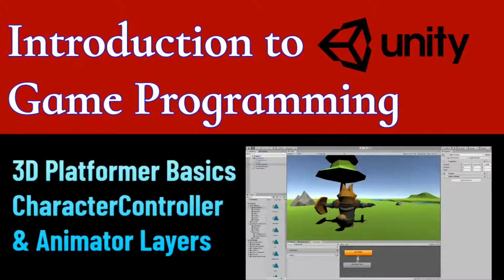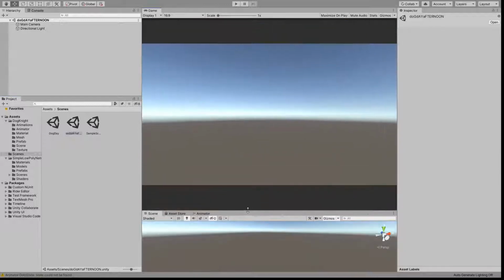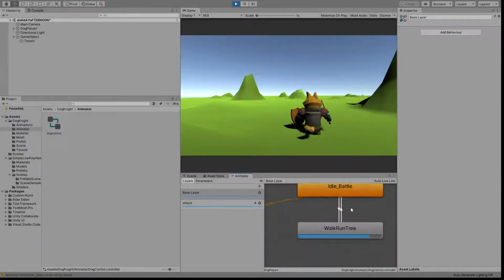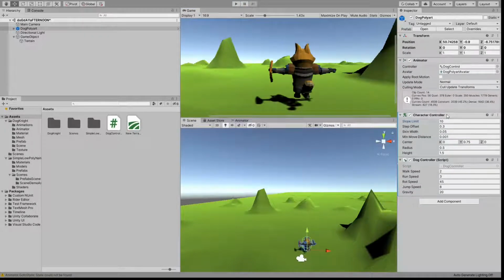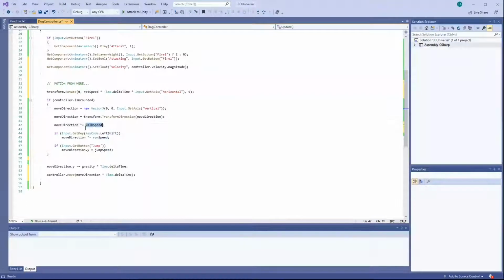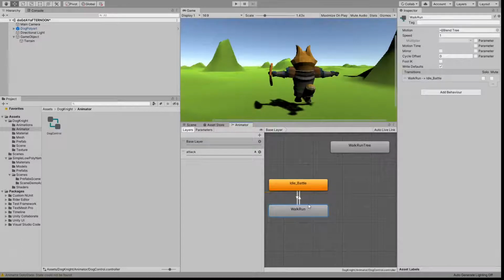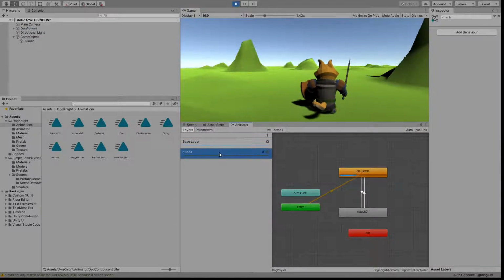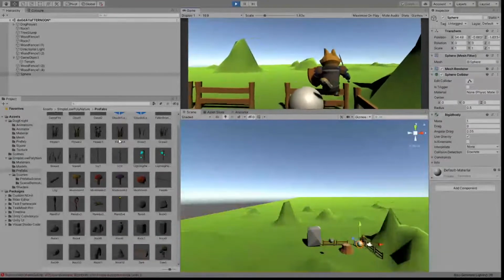Intro To Game Programming - Unity 3d, yup 3D for a change!